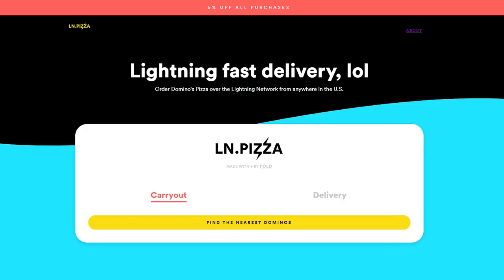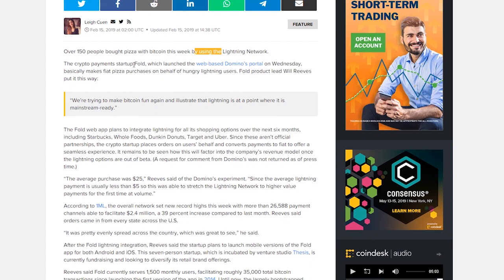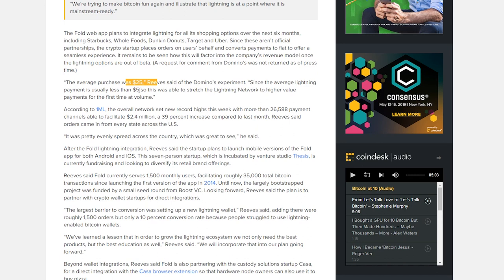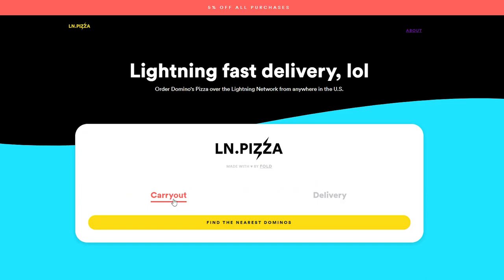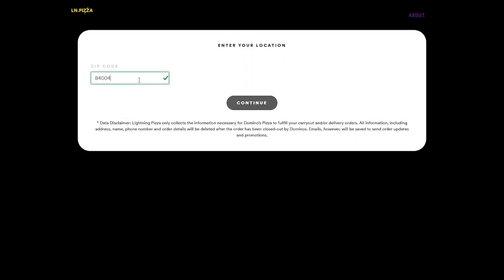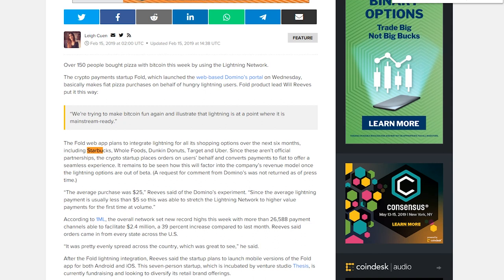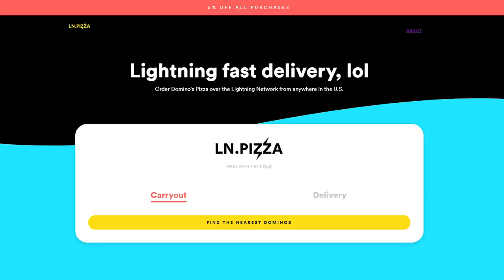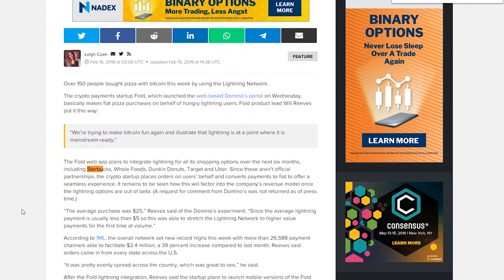Order Dominos Pizza with Bitcoin Lightning Network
In this video I go over the company Fold where they allow you to use the Bitcoin Lightning Network to convert Bitcoin into Fiat and order Dominos Pizza.

Links

‘Make Bitcoin Fun Again’: New Lightning App Lets You Buy Pizza With BTC

Follow me if you love Crypto and would like Daily news and updates on the Cryptocurrency Industry.